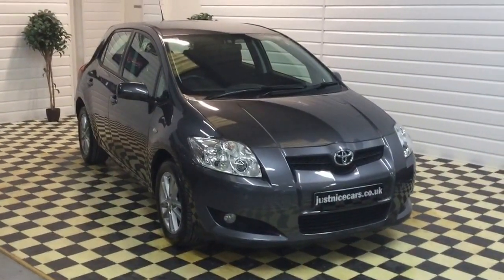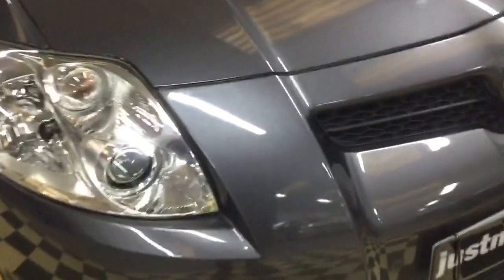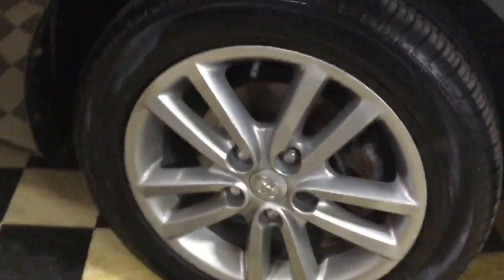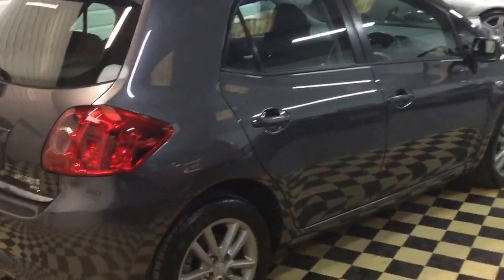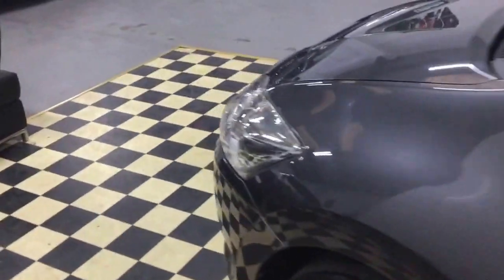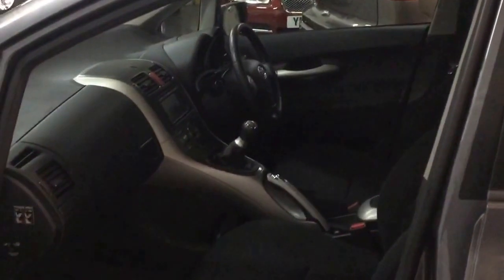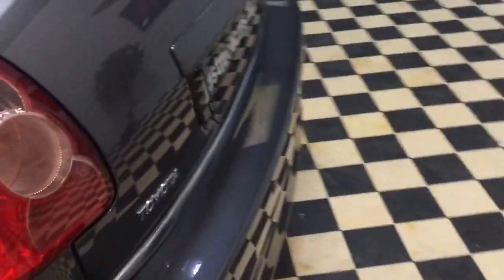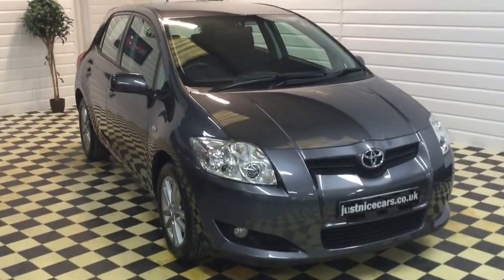2009 (09) Toyota Auris 1.6 VVT-i TR 5dr SAT NAV (For Sale)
***PLEASE VIEW OUR YOUTUBE VIDEO FOR A FULL WALK AROUND DESCRIPTION OF THIS VEHICLE***

Here we have for sale what must be the best example of a 2009 Toyota Auris anywhere! This vehicle has been lovingly cherished by it's owner and is in absolutely immaculate condition throughout.

Being the 1.6 TR model, it has a good level of standard specification. However, this one has had a genuine Toyota TNS510 Navigation System and front & rear parking sensors installed by Toyota at a cost of £1500.

The service history is unbelievable, with 10 services carried out - 5 by Toyota and 5 by the same independent garage. The most recent service was in December 2016.

As you would expect, this car comes supplied with both keys, full book pack and a fresh MOT. Six months premium warranty will also be supplied for your peace of mind.
PLEASE WATCH OUR YOUTUBE WALK ROUND VIDEO OF THIS CAR AND SEE 20 PHOTOS ON OUR ~ SHOWROOM VIEWING BY APPOINTMENT ONLY PLEASE ~ PART EXCHANGE MOST WELCOME ~ Free 5 Days Drive Away Insurance Available ~ IF YOU HAVE ANY QUESTIONS AT ALL, OR WOULD JUST LIKE TO ARRANGE A VIEWING TIME, PLEASE WOULD YOU PHONE "MARTIN ATKINSON" ON "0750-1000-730" ANYTIME, OR THE SHOWROOM ON 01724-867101 ~ PREMIUM WARRANTIES AVAILABLE FROM 3 MONTHS UPTO 2 YEARS ~ ~ A Small Family Run Business Based In Lincolnshire, Usually 25 Beautifully Presented Handpicked Cars, Prestige, Sports, Classics, 4x4, All Displayed inside a Heated, Well Lit Indoor Showroom. Most My Cars Are Sourced From Some Of The Uk’s Major Franchised Dealer Part Exchanges Such as Porsche ~ Jaguar ~ Lexus ~ BMW ~ Mercedes ~ Landrover ~ Volvo ~VW-Audi ~ So You Can Be Assured My Cars Have Been Vetted Firstly By Professional Main Dealers, And Myself Selling Motors Cars In This Town For 35 Years. Registered With The Trading Standards As A Professional Car Dealer ~ Please read my customers testimonials on my website ~ I Also Make A Nice Coffee, Please Give Me A Call Anytime. ~ NICE GENUINE CARS ALWAYS WANTED, BEST PRICES PAID, PLEASE LET ME KNOW WHAT YOU HAVE TO SELL.